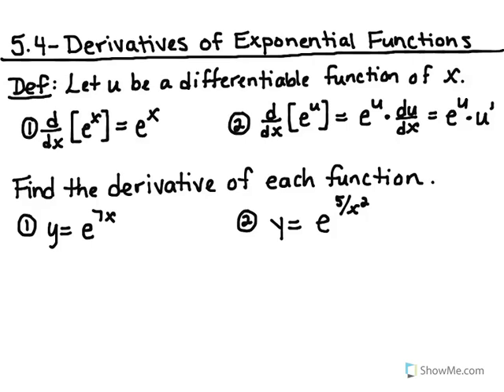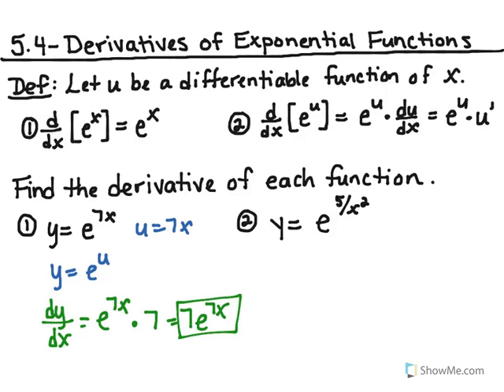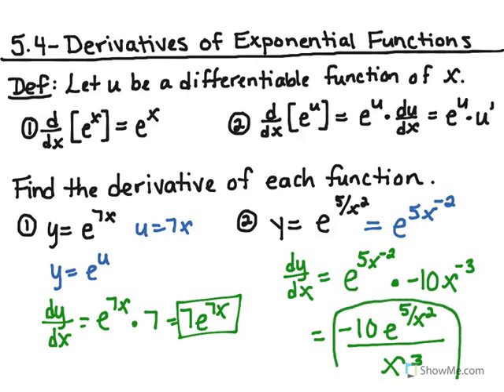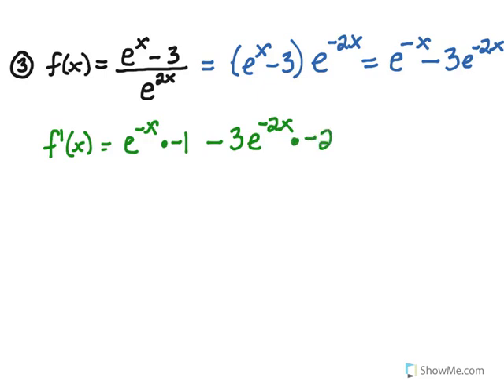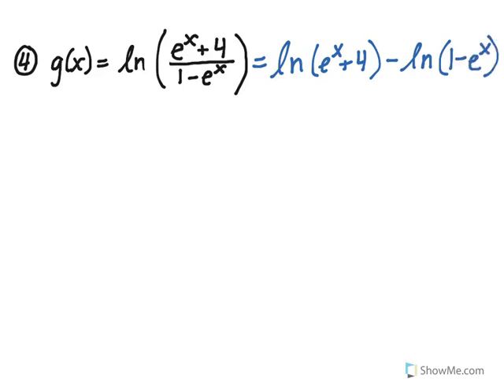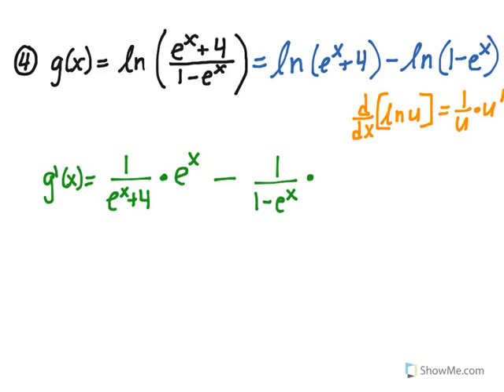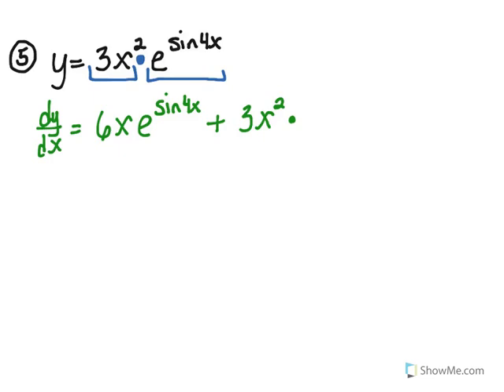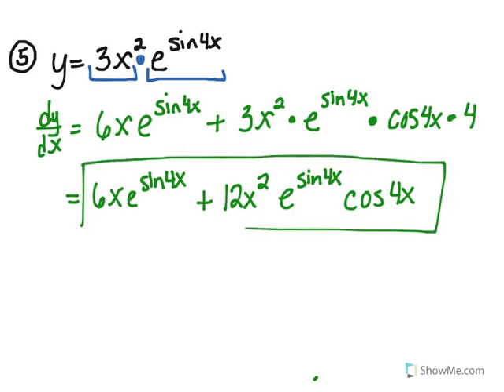5.4 - Derivatives of Exponential Functions